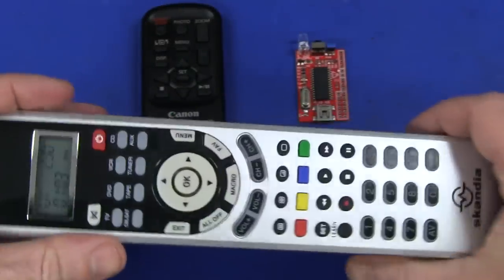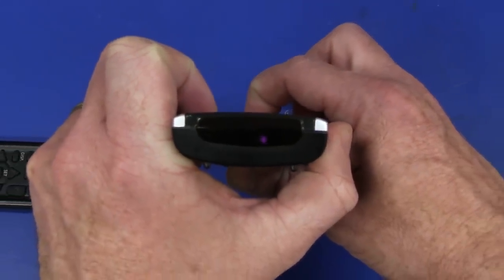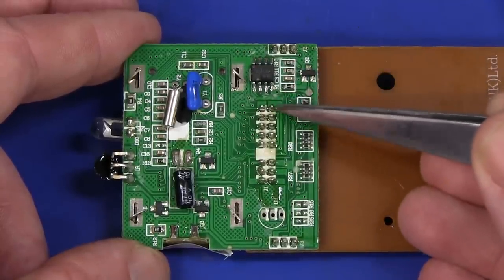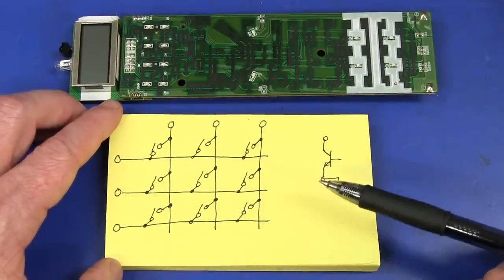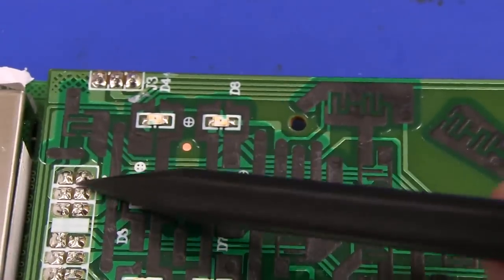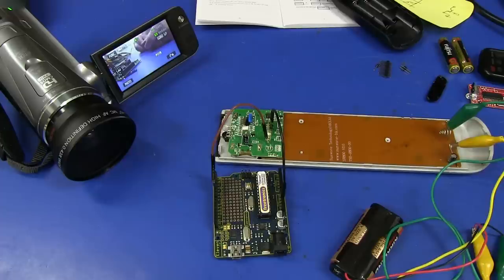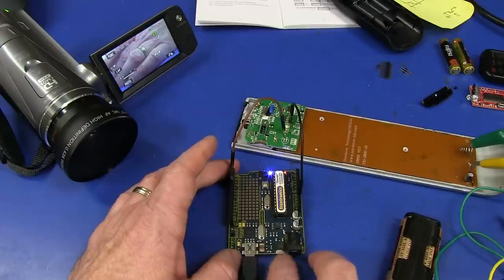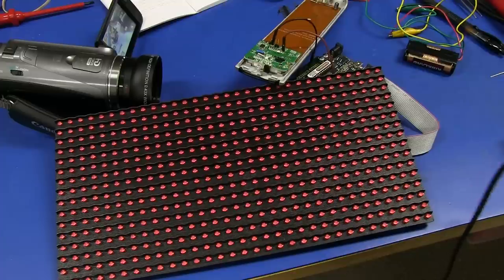EEVblog #505 - IR Learning Remote Control Hack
Dave wires up an Arduino (Freetronics Eleven) to control his video camera via a learning IR remote control matrix keypad.
NOTE: this is NOT an optimised solution, nor a tutorial on the best way to do this, it's a quick rudimentary hack while showing a few traps. This was the quickest way to do this.